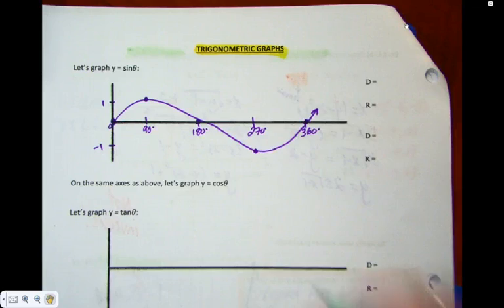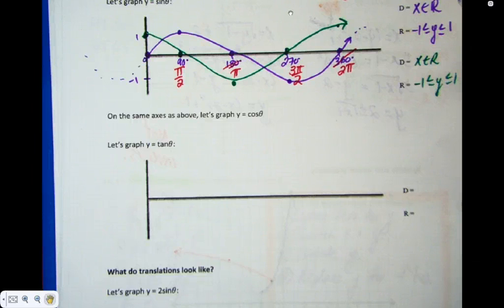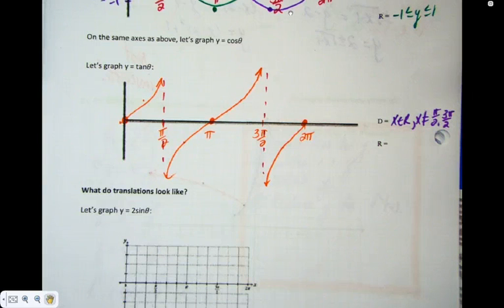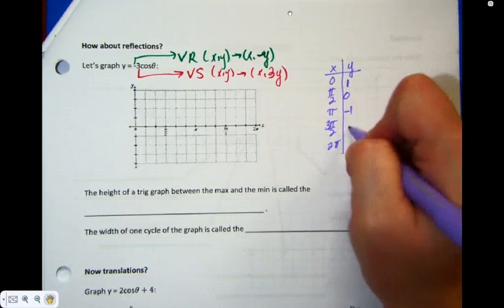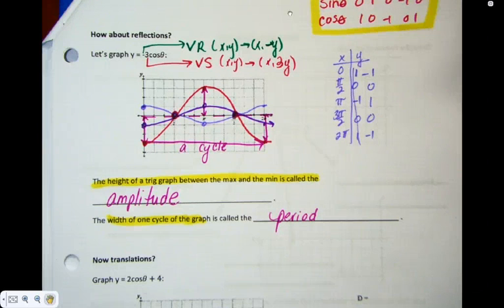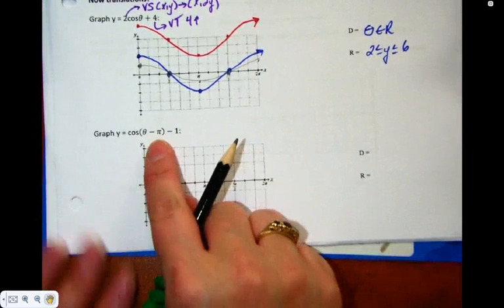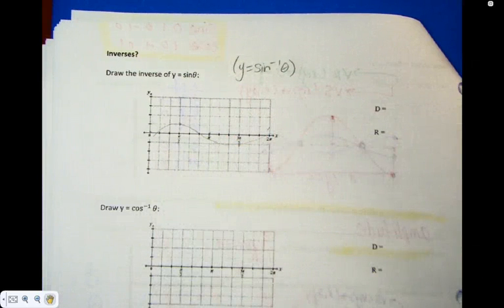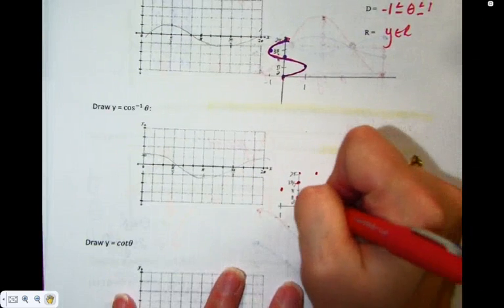MA40SP all year Oct 1 2015 trig graphs